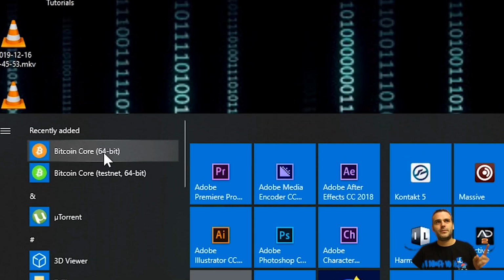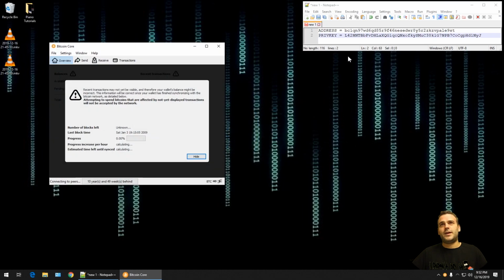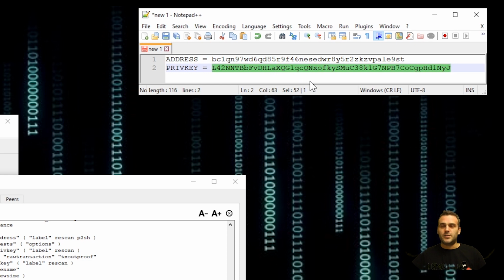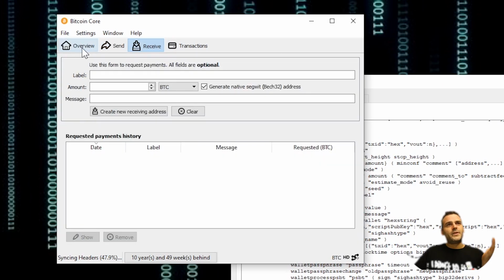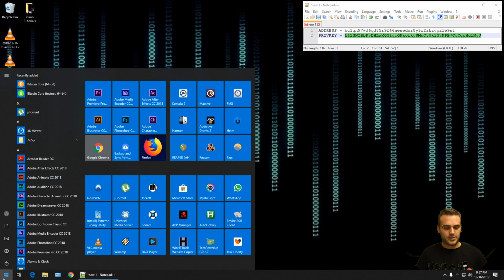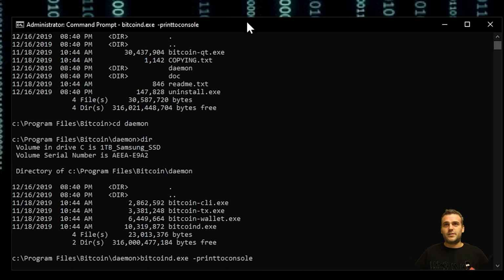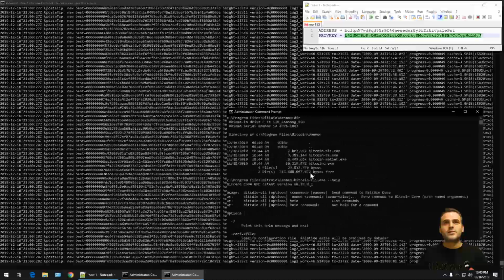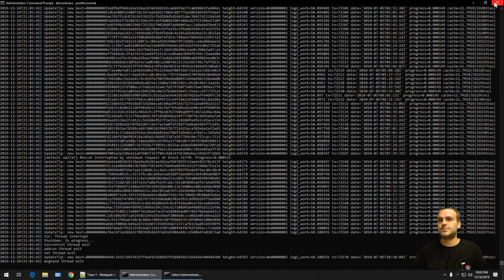Bitcoin-Core: Import private key from old watch only address into non spendable wallet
Learn how to Import and Export the private key in the Bitcoin-Core Wallet and bitcoind.exe and bitcoin-cli.exe